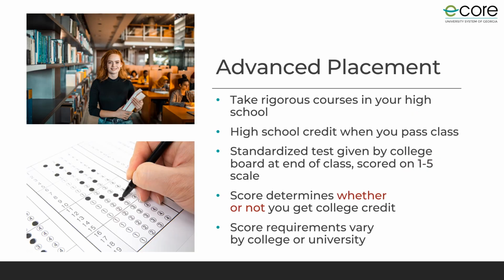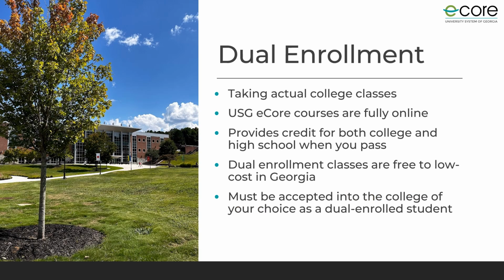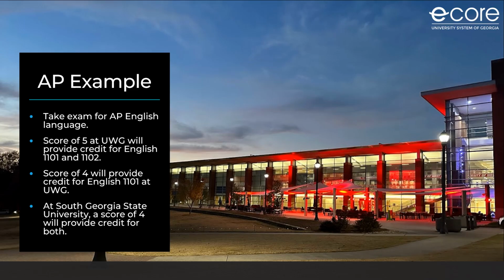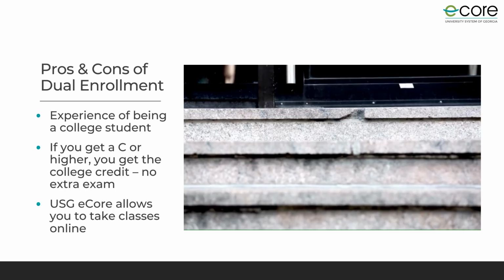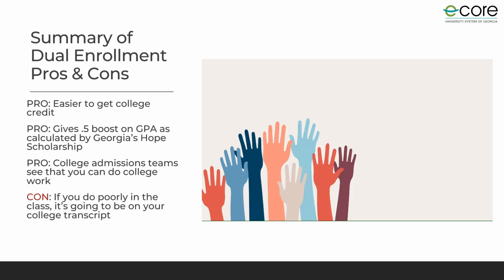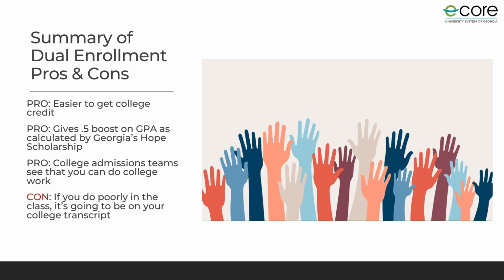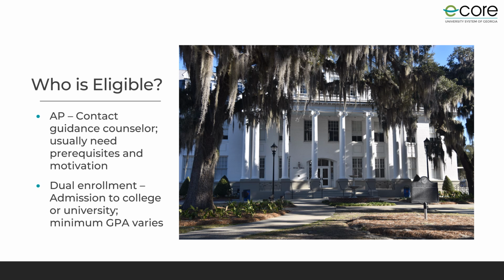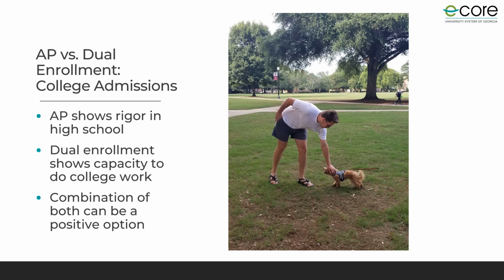Dual Enrollment vs. AP: Understanding the Differences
This video explains the difference between taking AP courses and dual enrollment courses in Georgia.